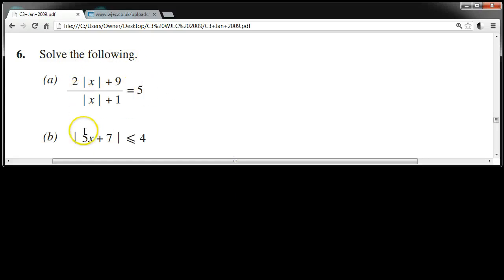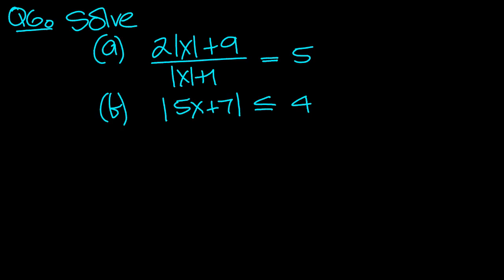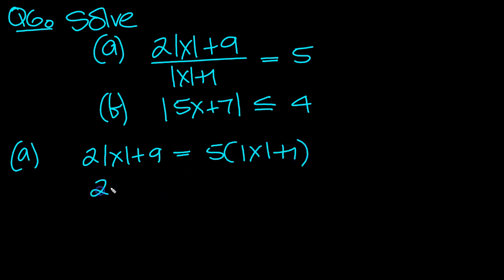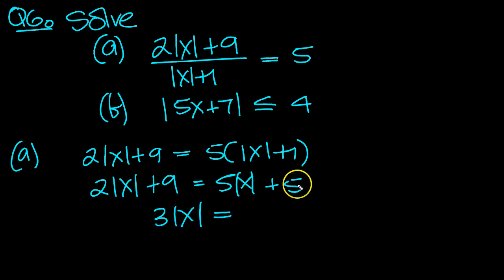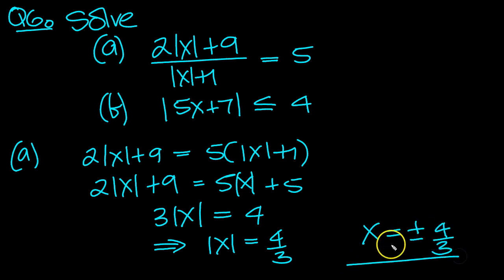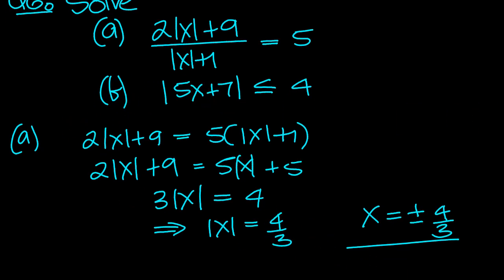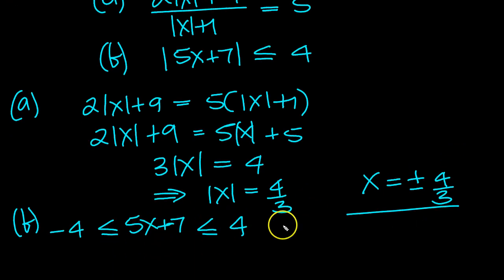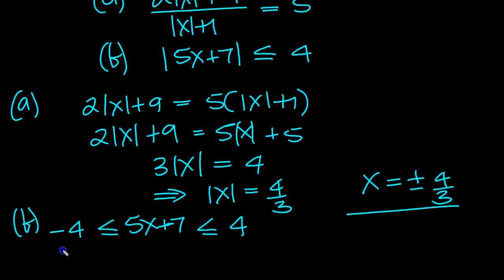C3 WJEC Past Paper winter 2009 Q6